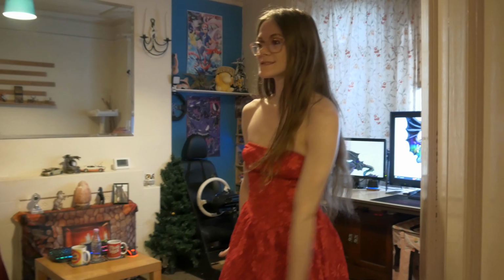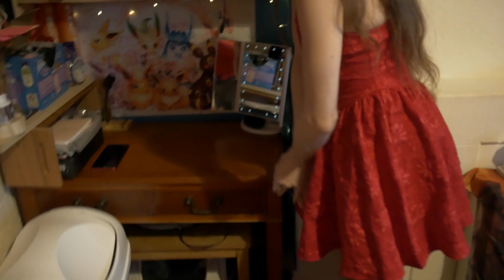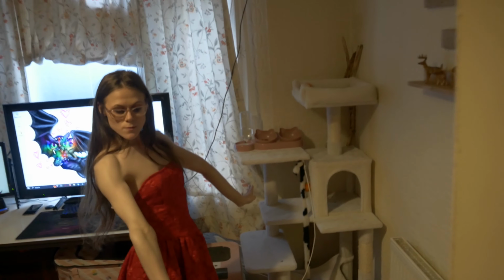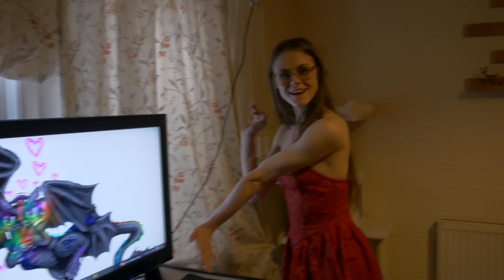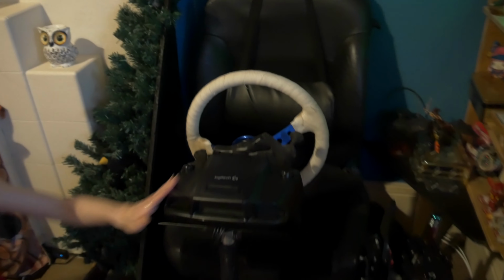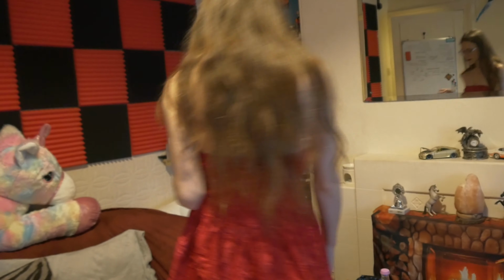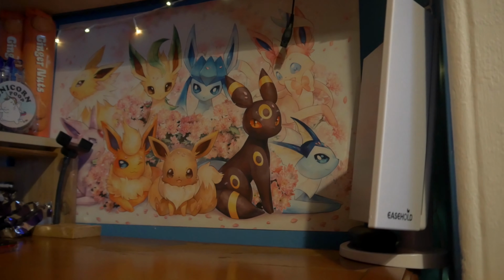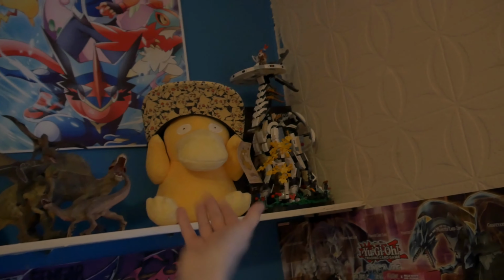Chase and Raven's Room Tour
Chase and Raven's room tour as of May '24. This is our first attempt at a "Room Tour." It's slow, lengthy, and there are many things we can improve, so we're going to hit record and keep getting better.